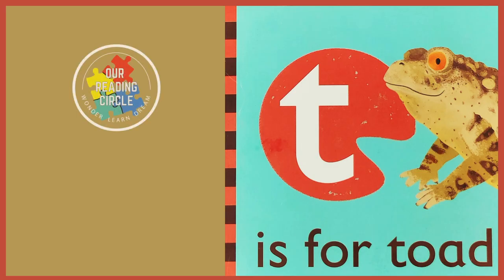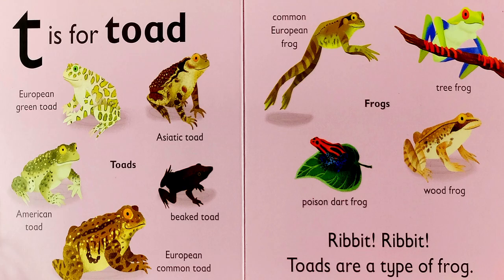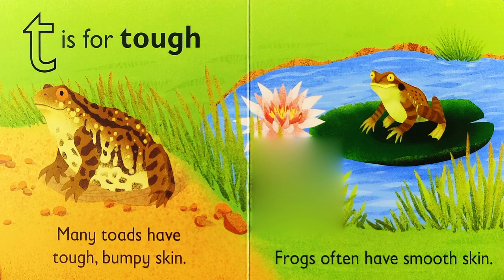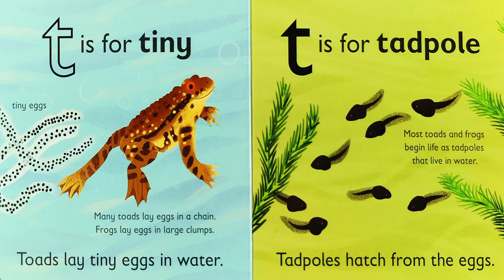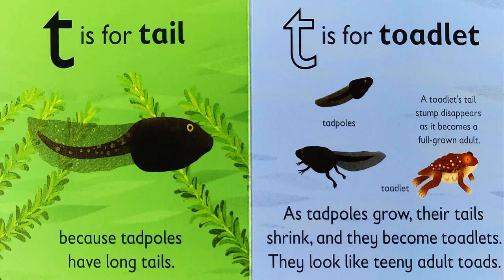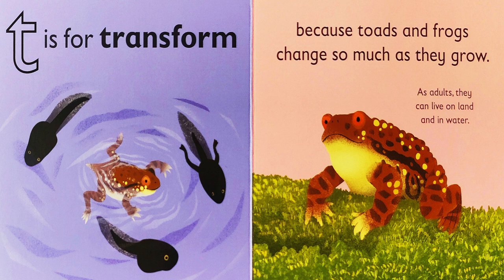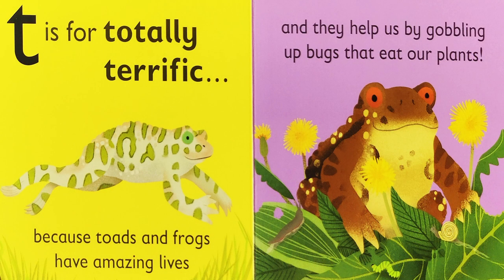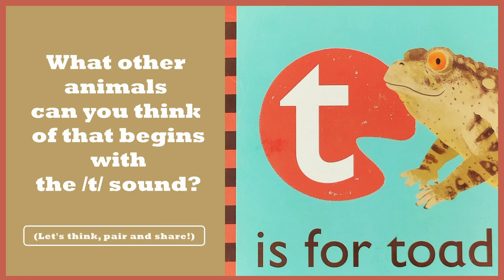Kids Read Aloud: T is for Toad🔠 | ABC Phonics Animal Books | Learn to Read Letter Sounds Series K-2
Get Ready for some FUN TIME, PHONICS TIME! Today, we are going to learn the sound that the letter "T" makes! Come along and read all about toads with us and practice the /t/ sound.

Please support the incredible author and publisher by purchasing their book to add to your bookshelf! Whether you are purchasing online or at your favorite bookstore, an ebook, or a physical copy, you can reread and discover even more elements in the book at your own pace.